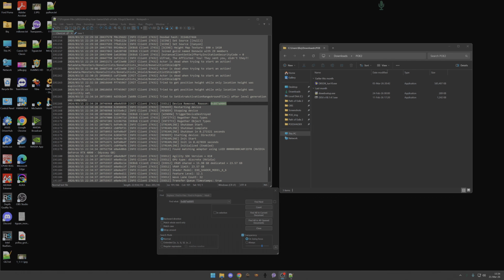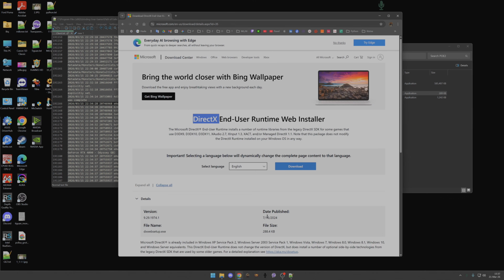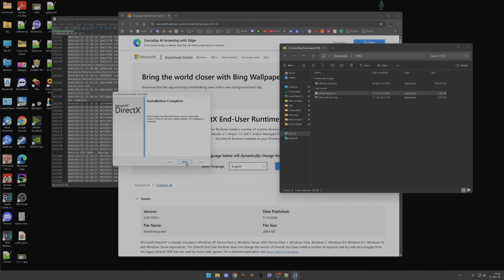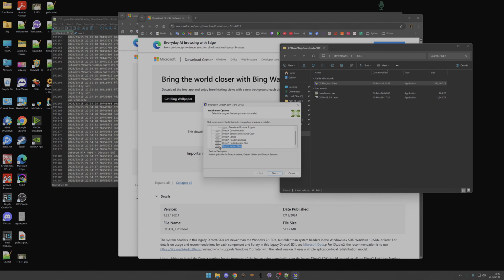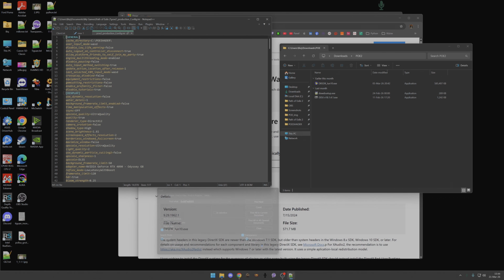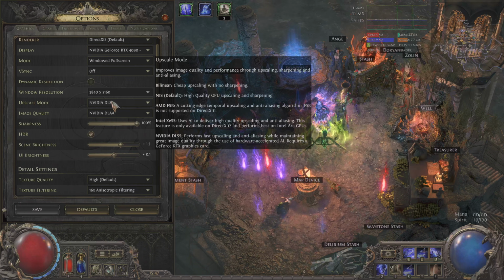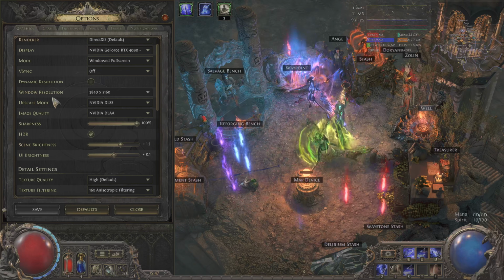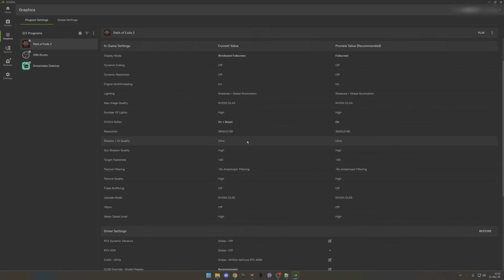POE2 - Cog Wheel fix - DirectX 12 error 0x887a0005 fix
[D3D12] Device Removed. Reason: 0x887a0005
99.99% accurate fix

DDU to clean AMD/NVIDIA/INTEL video drivers